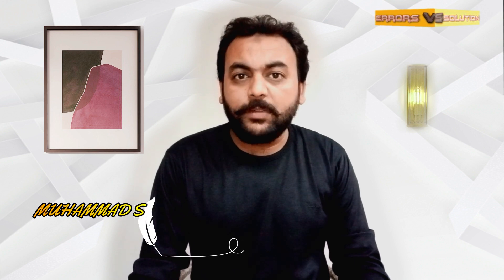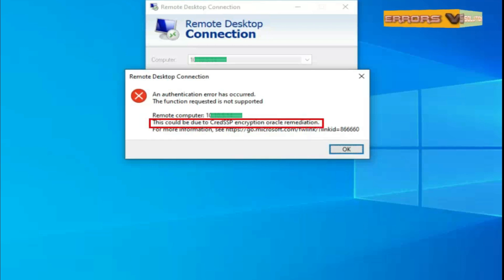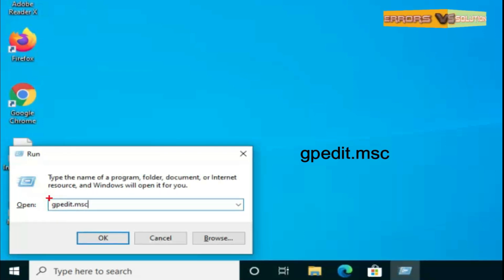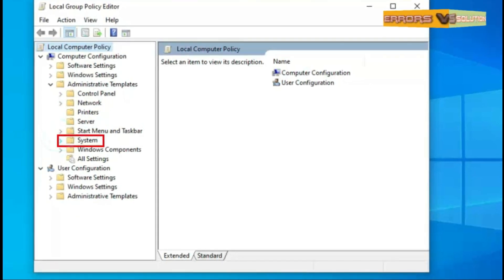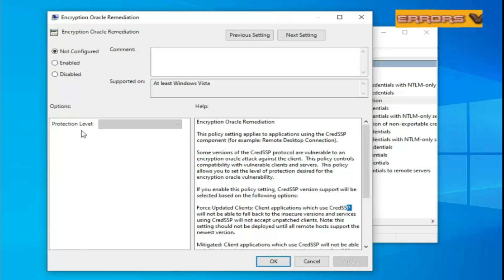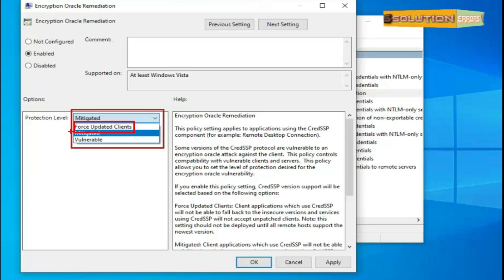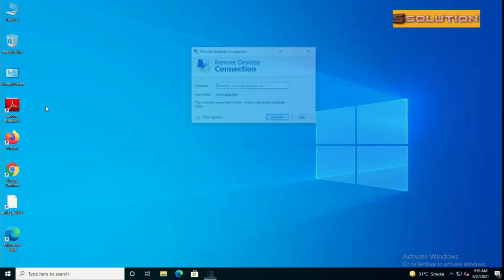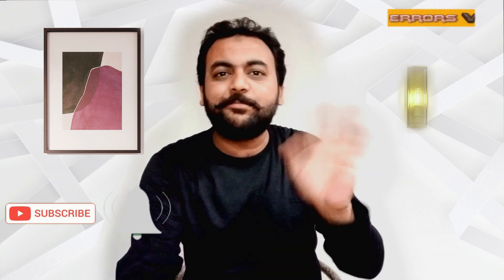how to fix credssp authentication error in rdp | Remote Desktop Connection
today in this video I will showing you that

How to fix credSSP encryption Oracle Remediation Error